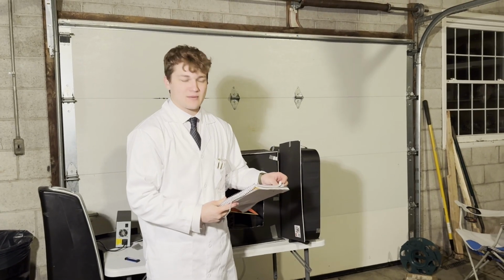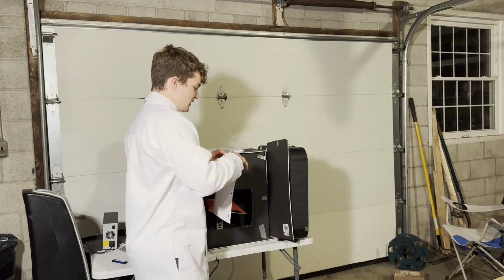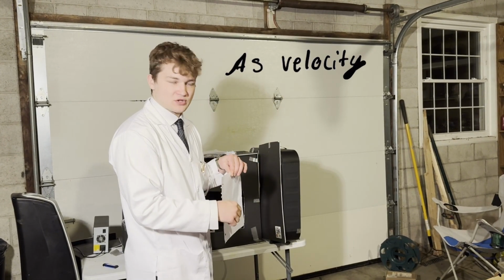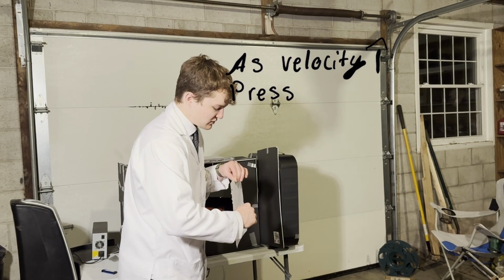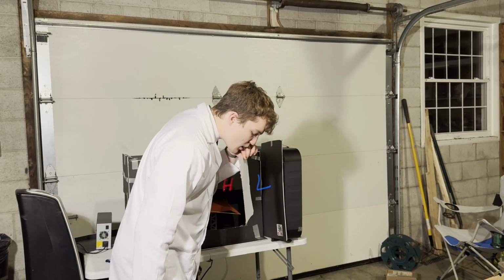Theory of Lift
In this video, I discuss two main theories of lift: Bernoulli's principle and Newton's Third Law.